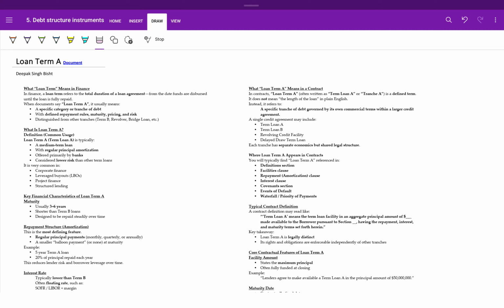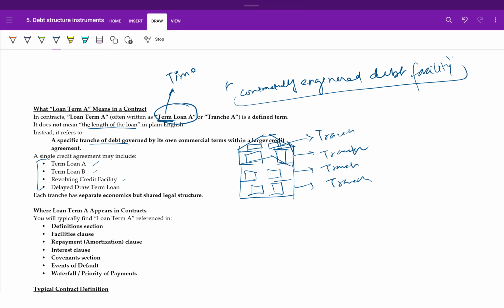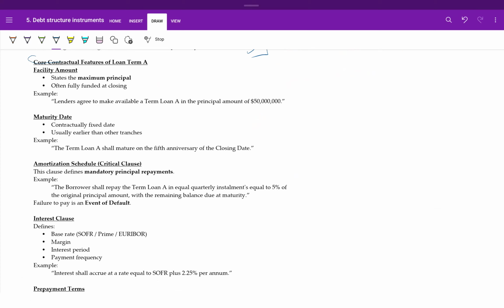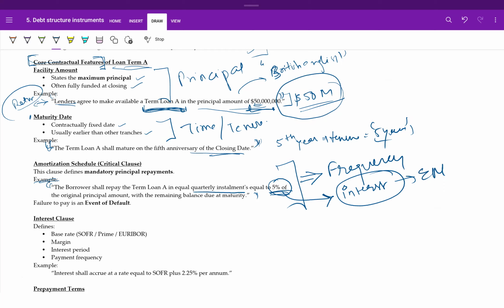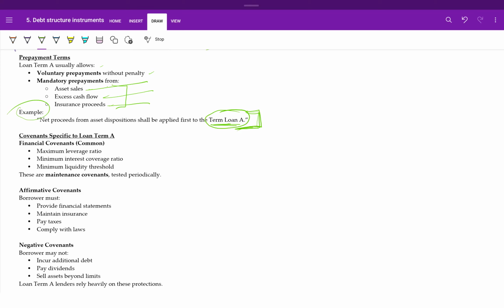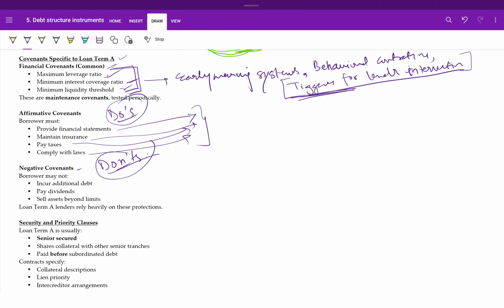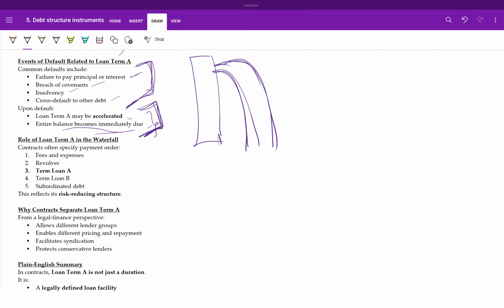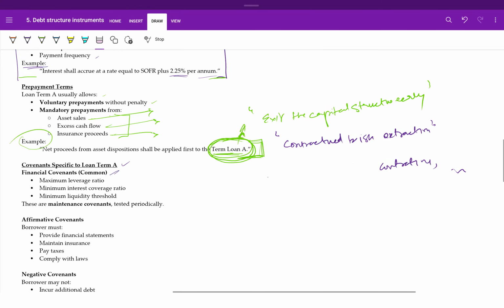Key concepts Episode 031 Term Loan A Part 2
What “Loan Term A” Means in a Contract (Explained Simply)

Many people assume “Loan Term A” refers to the length of a loan.
In contracts, that’s wrong.

In this video, we break down what Loan Term A (Term Loan A / Tranche A) actually means in a credit agreement—and why it matters legally and financially.

You’ll learn:
What “Loan Term A” means as a defined contractual term
How it differs from Term Loan B, revolvers, and other facilities
Where Loan Term A appears in loan documentation
Key clauses lenders and borrowers must understand:
Facility amount
Maturity date
Mandatory amortization
Interest terms (SOFR, margins, payment frequency)
Prepayment mechanics
Covenants and lender protections
How Loan Term A ranks in the payment waterfall
Why contracts separate Loan Term A from other tranches
A clear plain-English summary for non-lawyers
This video is ideal for:
Lawyers and law students
Finance and banking professionals
Founders, CFOs, and operators reviewing credit agreements
Anyone reading or negotiating loan documents

📌 Key takeaway:
Loan Term A is not about time—it’s a legally distinct loan facility with its own repayment, risk profile, and enforcement rights.

00:00 – Common misconception about Loan Term A
01:10 – What Loan Term A actually means
03:00 – Where it appears in contracts
05:00 – Amortization and maturity explained
07:30 – Interest and prepayment terms
09:30 – Covenants and defaults
11:30 – Waterfall priority
13:00 – Plain-English summary

Loan Term A
Term Loan A explained
What is Loan Term A
Term Loan A vs Term Loan B
Credit agreement explained
Loan tranches explained
Bank loan documentation
Loan amortization clause
SOFR interest rate loan
Financial covenants explained
Loan waterfall priority
Events of default loan
Senior secured loan
Corporate finance law
Banking law explained
Loan agreement basics
Debt tranche structure
Legal terms in finance
Contract law finance
Commercial lending explained